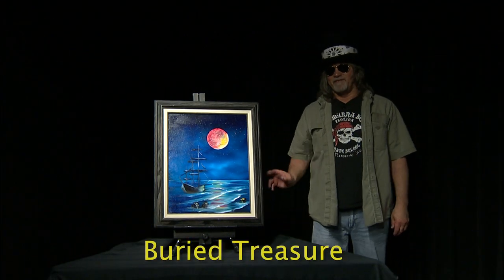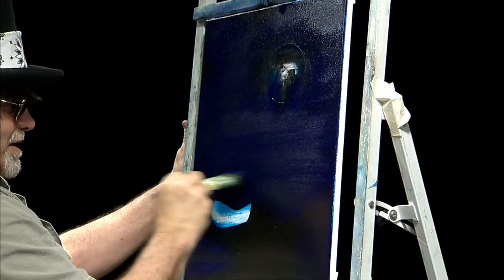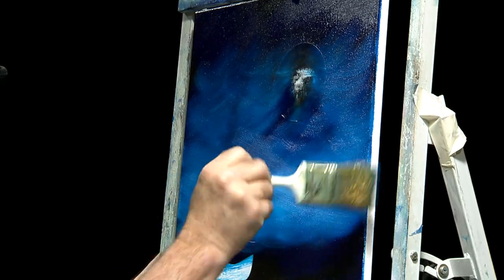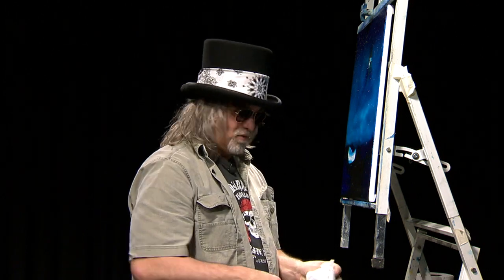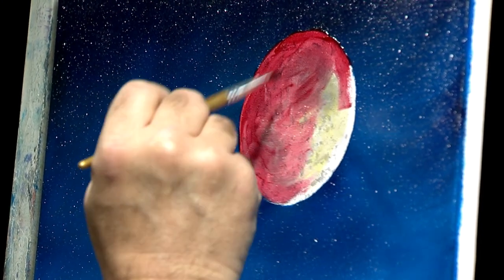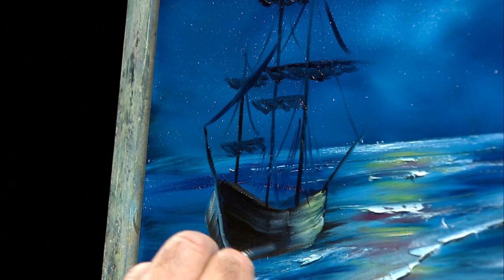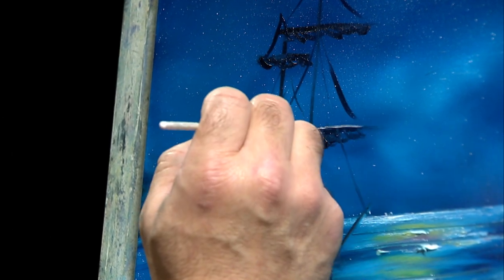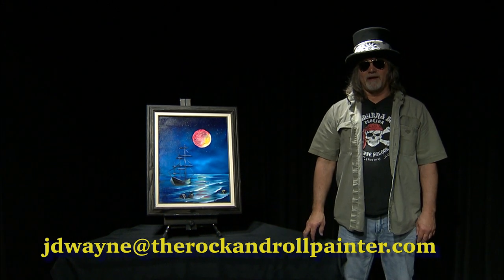Rock and Roll Painter Season 2 Episode 8 Buried Treasure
Oil Painting instruction